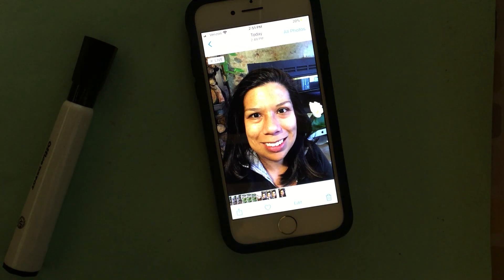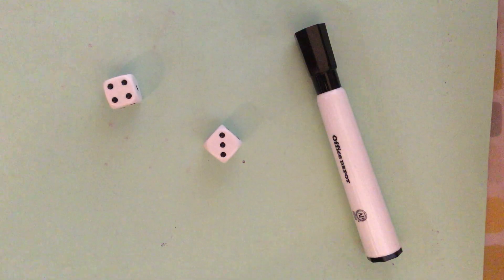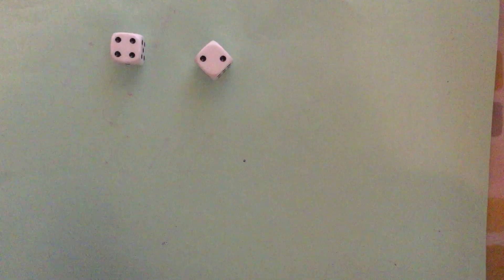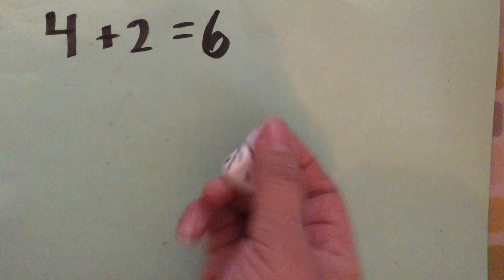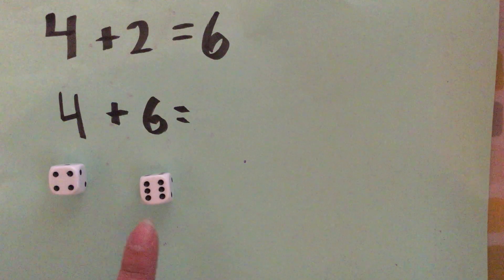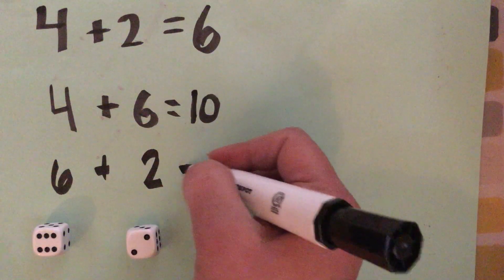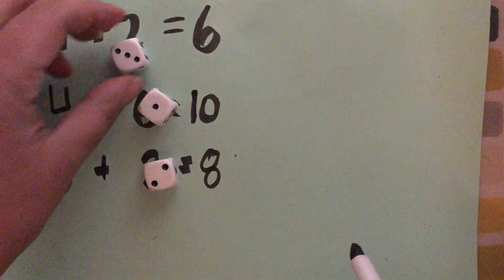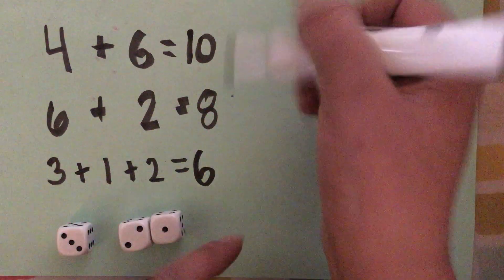Roll and Add with Ms. Sigala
Learn an easy math game using dice, paper, and a writing tool.  This game teaches addition and is good for TK, Kindergarten, and First Grade students!